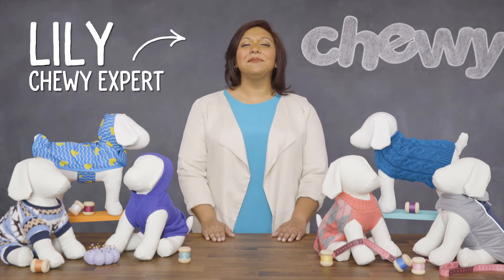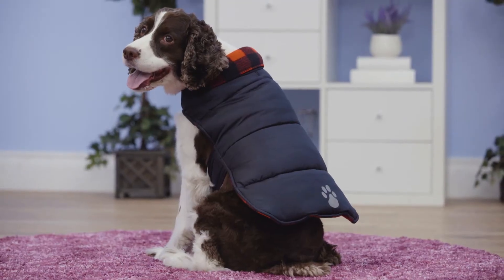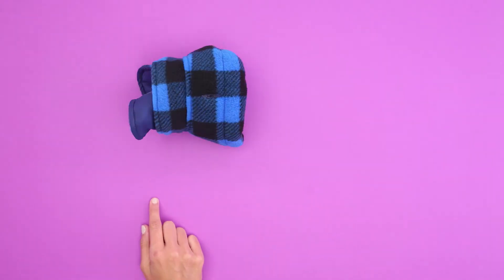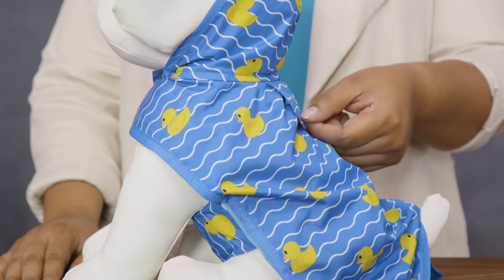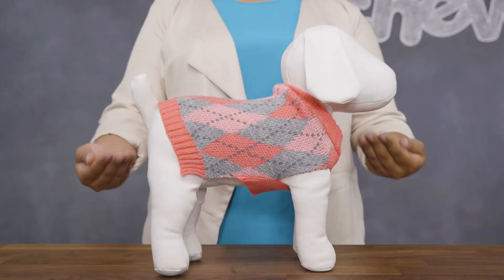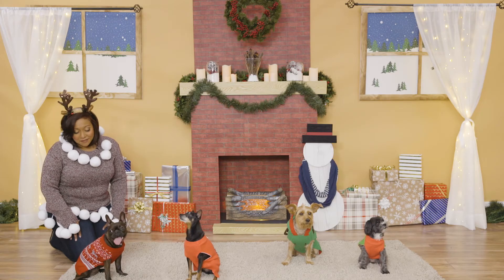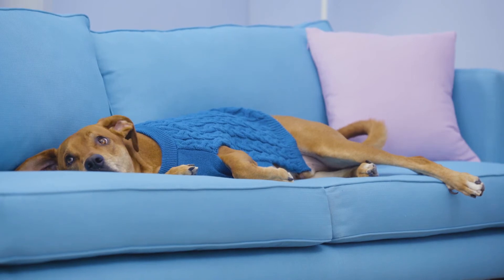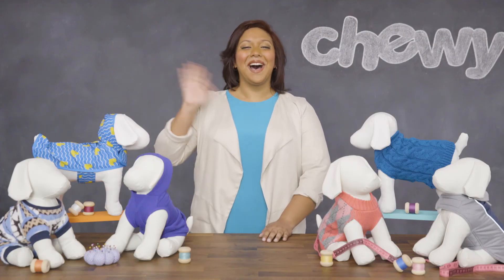Frisco Dog Apparel | Chewy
Frisco Dog Apparel takes dog fashion to a new level. From dog sweaters to doggie raincoats, Frisco Dog Apparel has your pup covered wherever she goes. When you look through Frisco dog apparel on Chewy.com, your eyes might not be able to handle this cuteness overload! You’re guaranteed to see a dog in clothes like coats, sweaters, and onesies ready to strut and steal the show. Best of all, these cute dog clothes don’t just look adorable– they also put the ‘fun’ in functional. We’re talking jackets for dogs that keep your pup warm and cozy all winter long, and t-shirt for dogs for those hot, summer days. Now you can dress up dogs for fun or at any time of the year with Frisco Dog Apparel. There's also a special line of Frisco Dog Clothing that is great for active dogs. Frisco Dog Coats are su-paw fast and convenient for any forecast. Most Frisco dog Coats feature Velcro closures around the neck and belly, and a built-in leash hole so you can always be ready to go. Custom dog clothes provides combines style and comfort and is totally a paw-fect way to show off your precious pet. When you shop Frisco Dog Apparel, you show the world around that you care enough to dress them in the very best, because that's what they deserve. Dressing your dog in clothes that keeps your pup warm on cold days, comfortable when traveling, or just simply adorable and relaxed Frisco Dog Apparel when out and about, is an important part of being the best pet parent you can be.